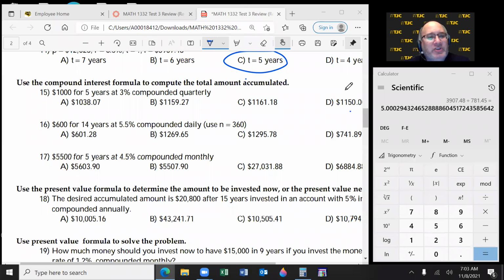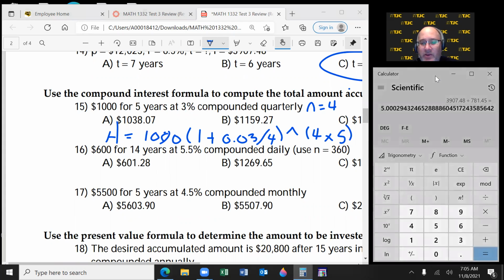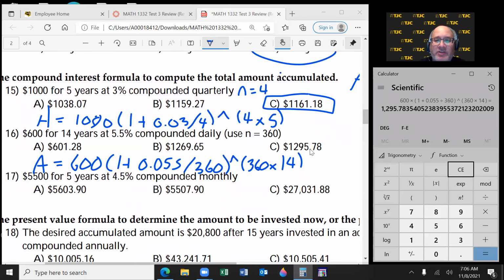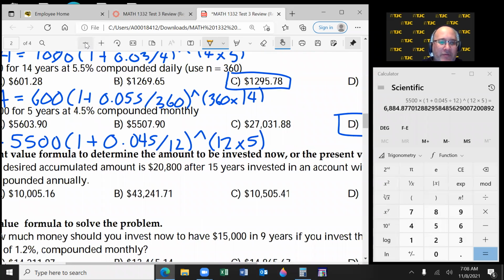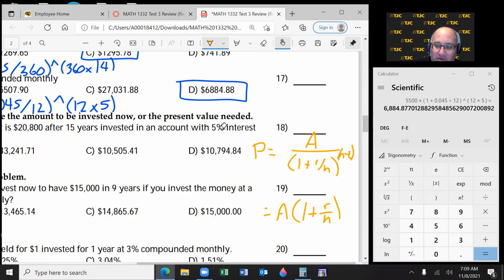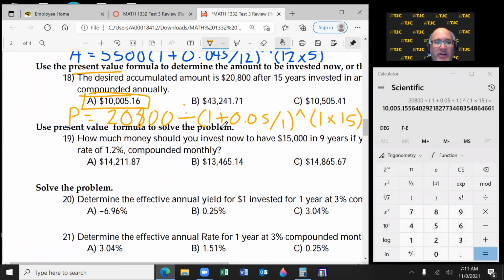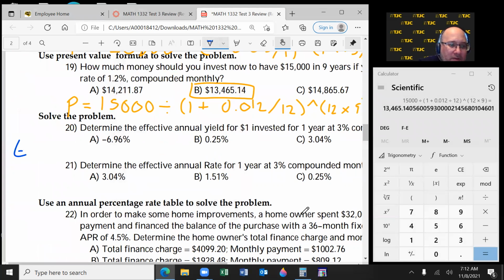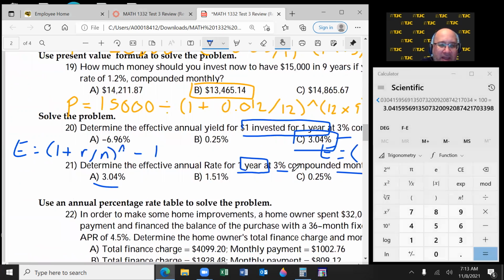Test 3 Review - Question 15 - 21